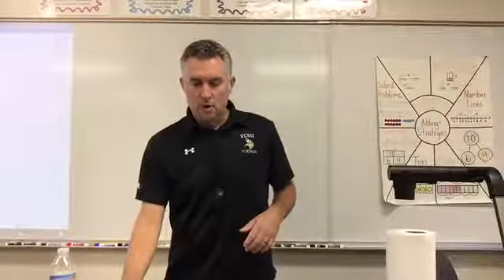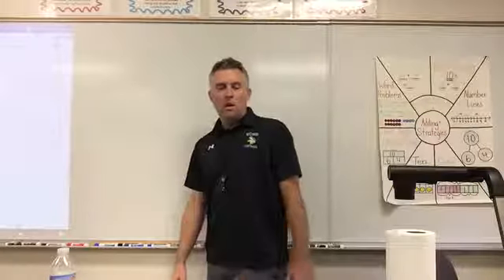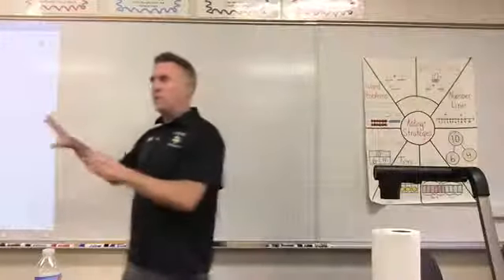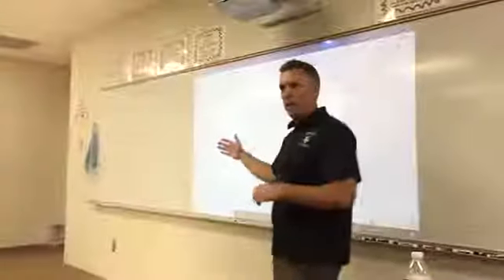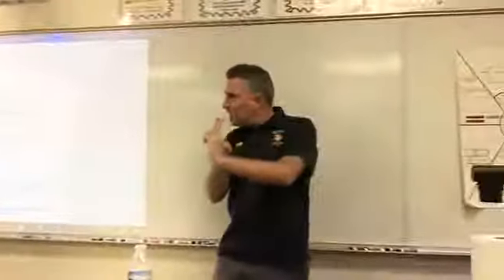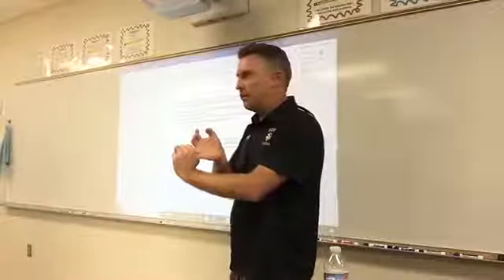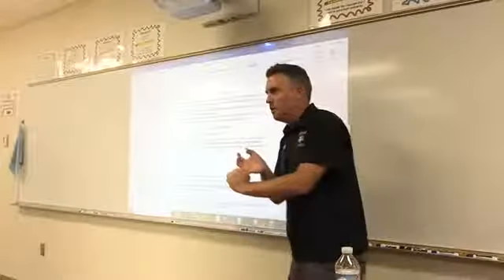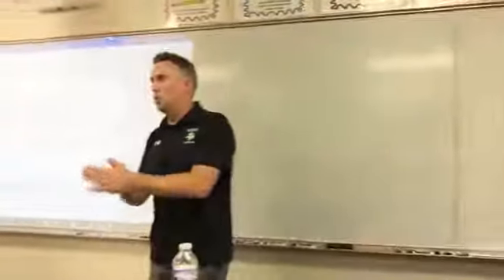9-16-19 Math 104